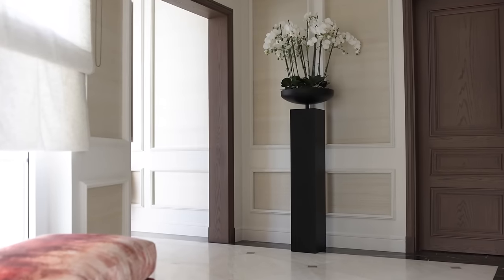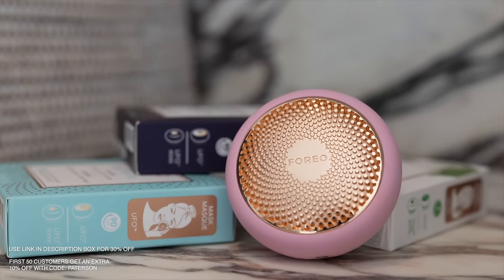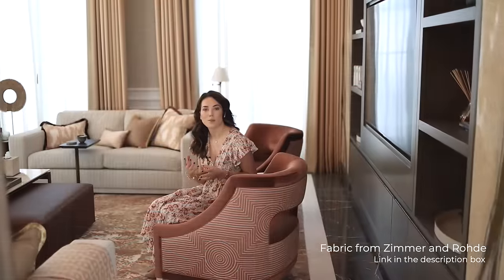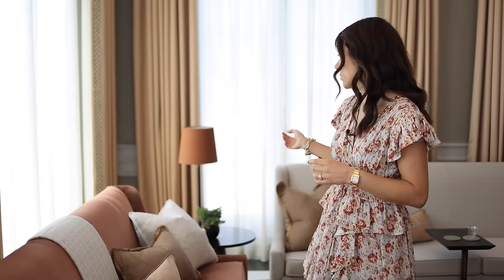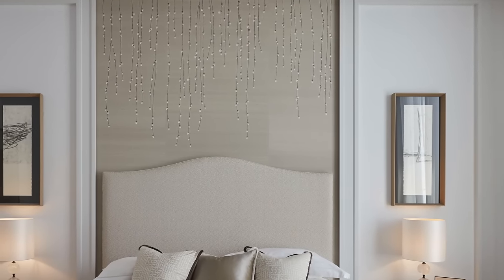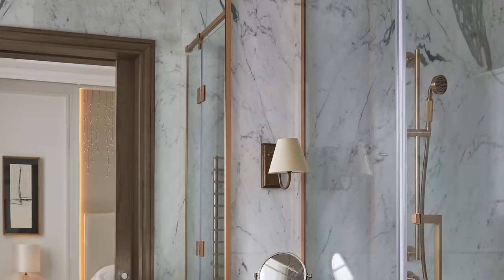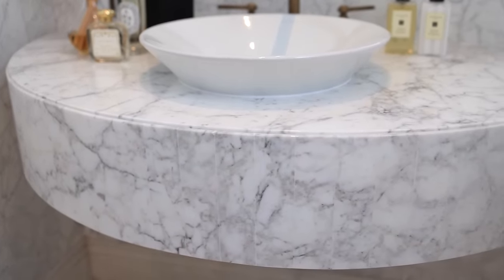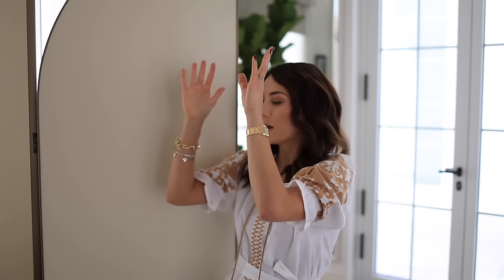Inside a palatial home in the Middle East (Majilis, bedroom and gym)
*This video is sponsored by Foreo check out the UFO 3 using the to benefit from a 30% discount and the first 50 viewers who use my discount code PATERSON will receive an additional 10% off*

In the third and final part of our exclusive tour of our villa project in the Gulf we will be touring the external majilis, guest bedroom suite and luxury gym. -from key elements of the interior architecture to the furniture, and final styling.  Sharing design tips and suppliers as well as detailed explanations behind the design choices, we aim to share our knowledge and expertise with you through this channel. Sophie Paterson Interiors is a London and Surrey based design studio specialising in luxury residential interiors throughout the UK and overseas for both private clients and developers. Led by Sophie our experienced team of talented interior designers and interior architects provide a personalised design service to create detail driven, luxury interiors that perfectly suit their context, the client’s needs and will stand the test of time.

MAJILIS

GUEST BEDROOM-

WASHROOM

Framed magnolia painting on silk -

SOPHIE'S PRODUCT LINES